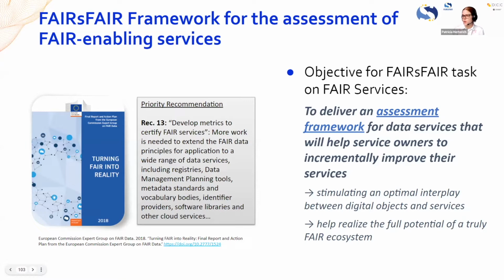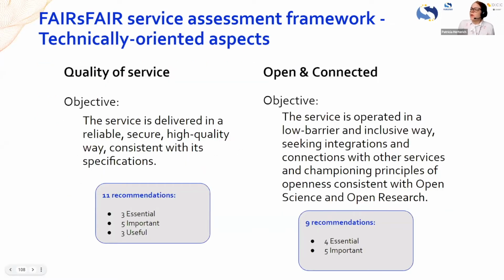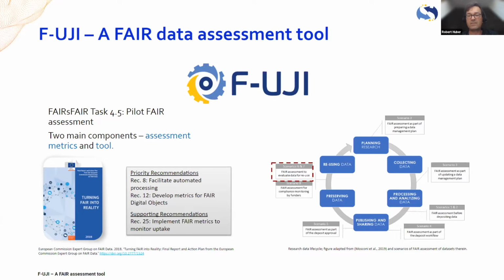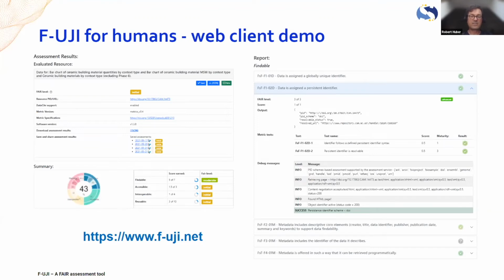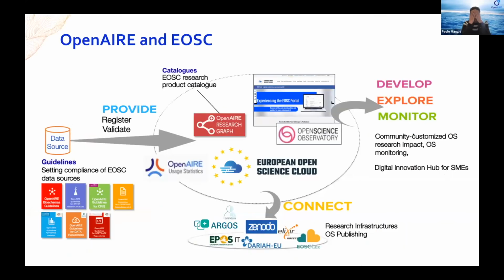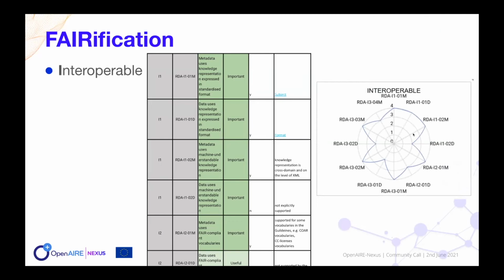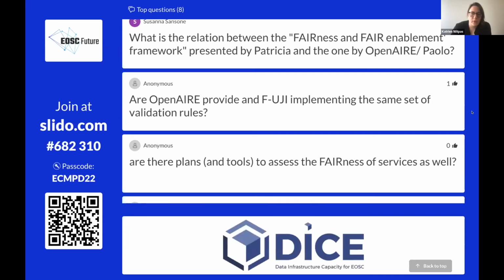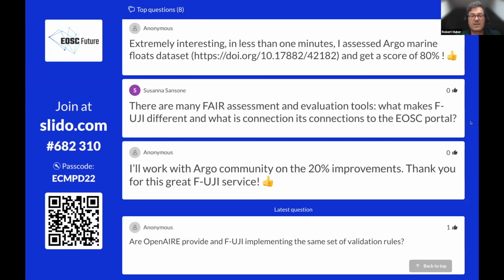FAIRification of Data and Services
How can you make your data and services more FAIR? Members from the FAIRsFAIR and EOSC Future project and OpenAIRE present frameworks and tools to assess how FAIR research resources are.

This video includes presentations by Patricia Herterich (DCC), Robert Huber (PANGAEA) and Paolo Manghi (OpenAIRE).

Chatpers:
0:00 Introduction
0:44 FAIRsFAIR services framework
12:08 F-UJI tool
27:35 OpenAIRE Validator
34:02 Q&A